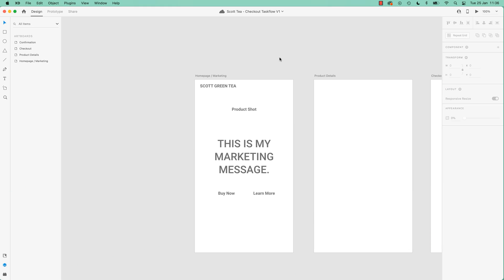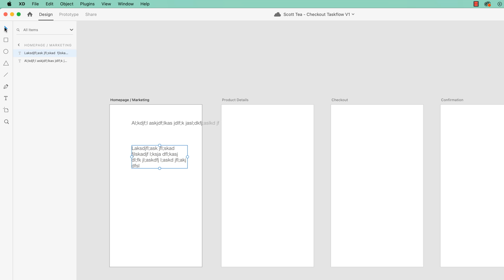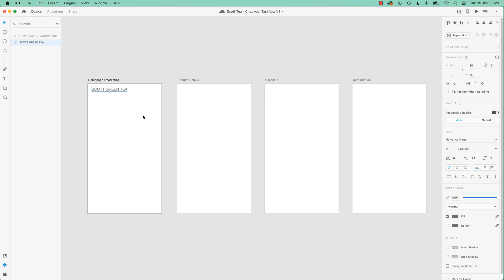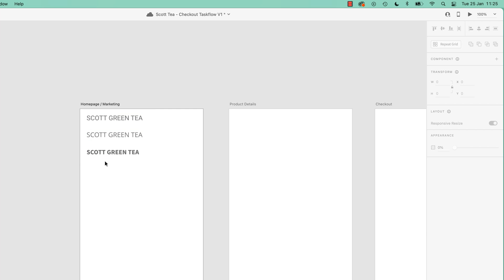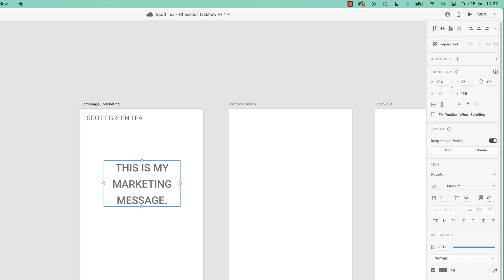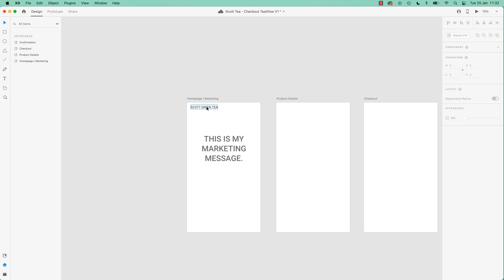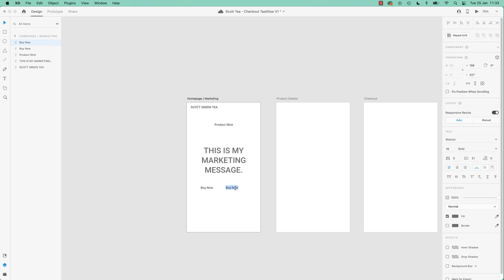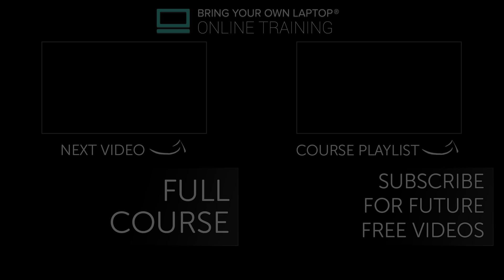Working With Type in Adobe XD Wireframes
Get access to this full course and 30+ of my other design courses

Working with type in your XD wireframes.